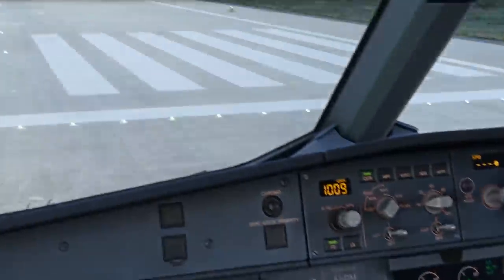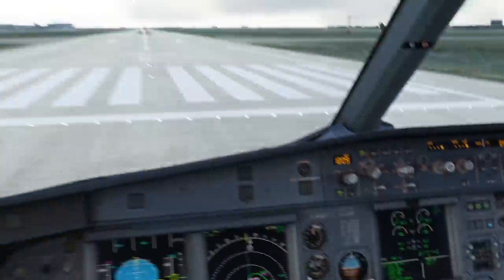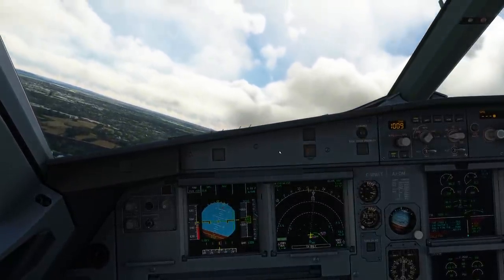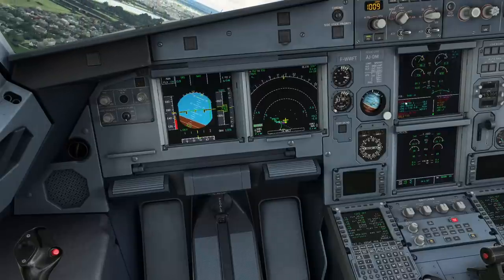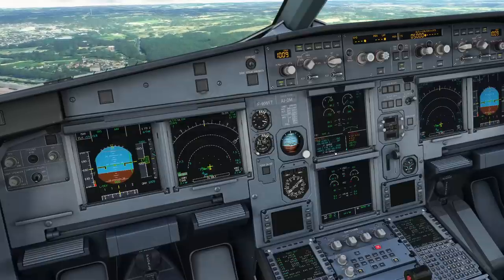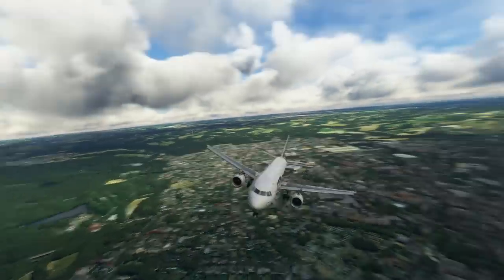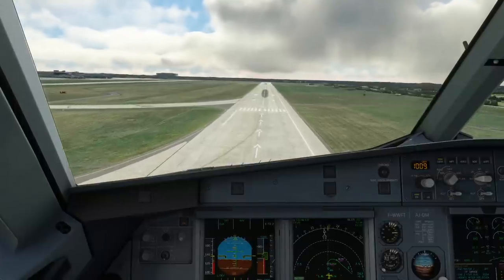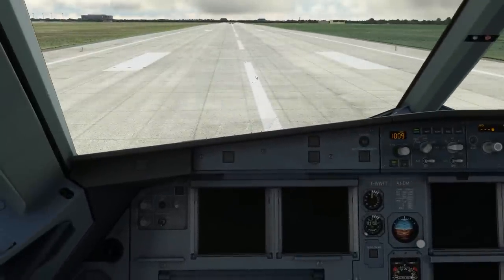A PERFECT example why you should NEVER BLINDLY TRUST THE COMPUTER | Airline Pilot Explains